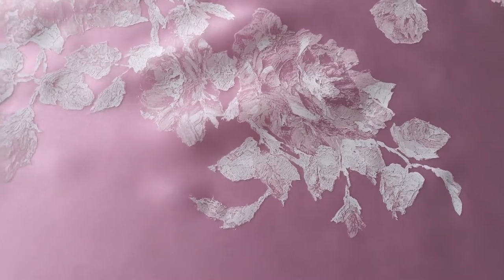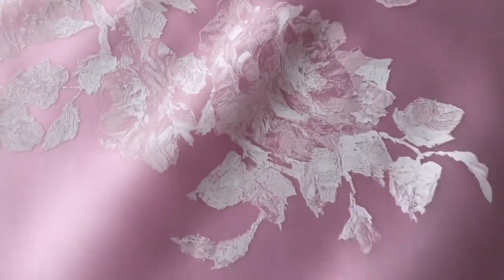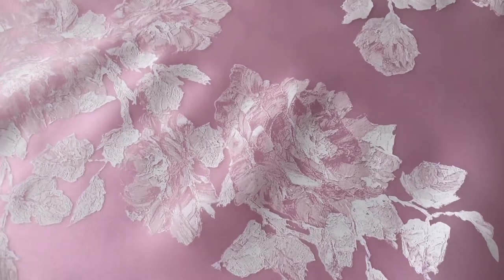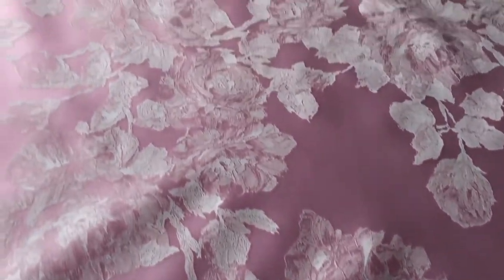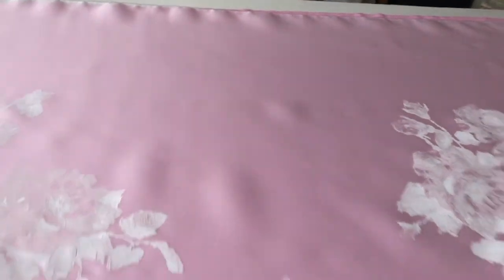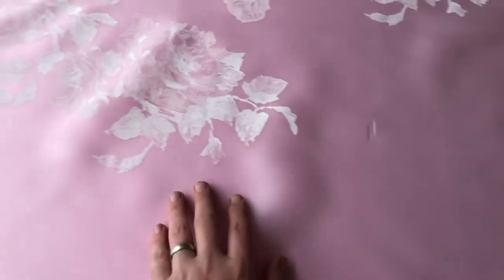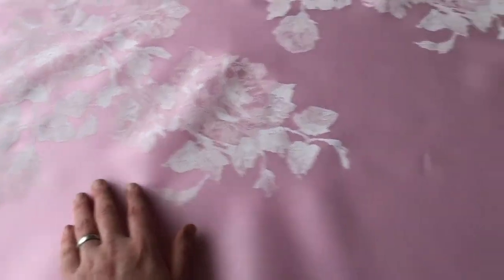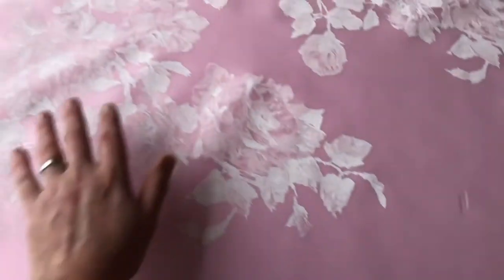Ivory Screen Printed Organza Fabric – Marcia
An Italian screen printed silk Organza Satin, that measures 135 cm (53") wide.
Very couture and elegant and very much en trend for 2020. The pattern repeat is around 80 cm (31.5")